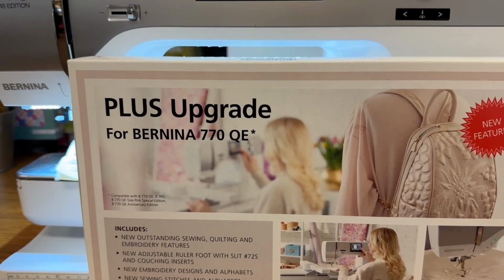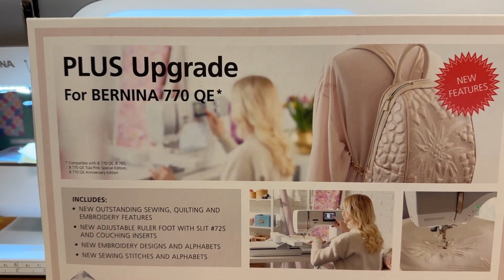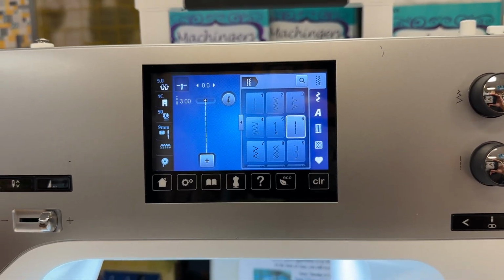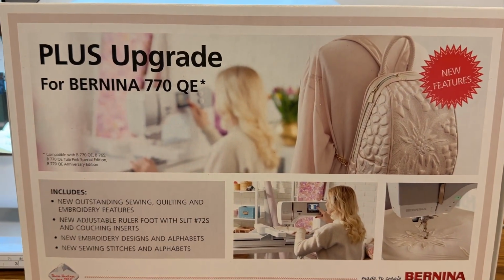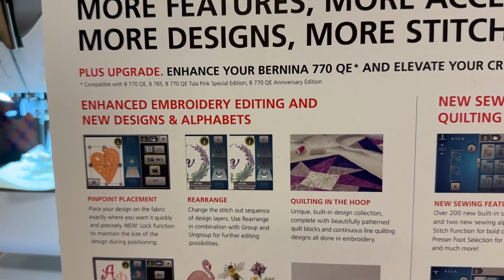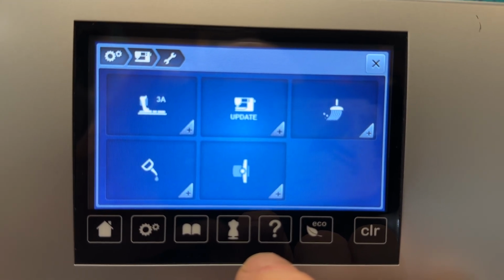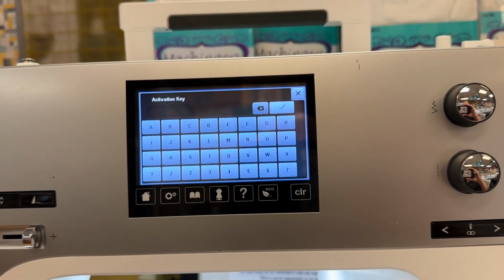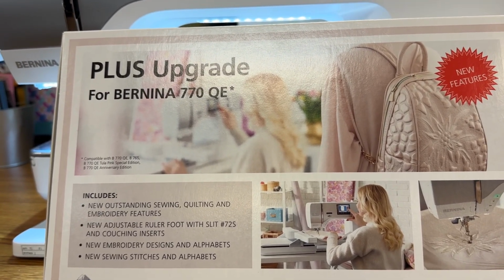Bernina 770QE small screen Upgrade for pre-2018 machines Jeff will help you install via phone call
Shopify

Bernina-jeff.myshopify.com